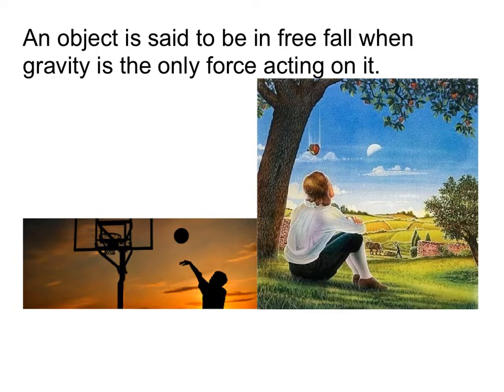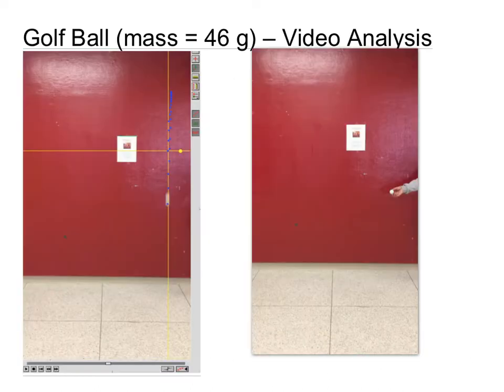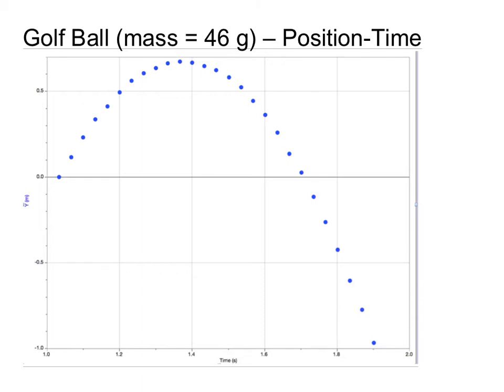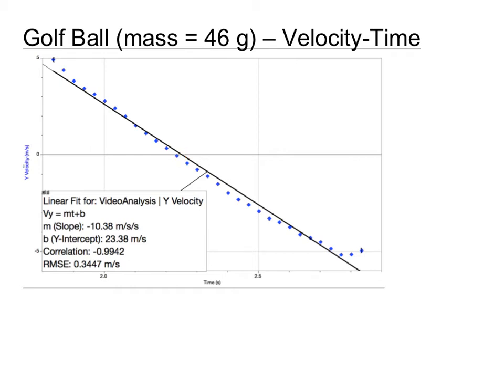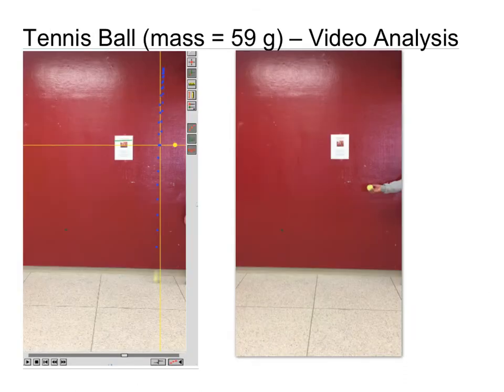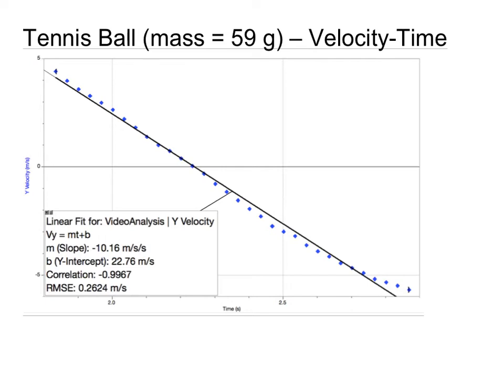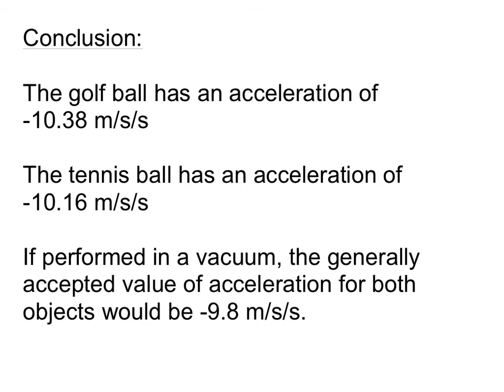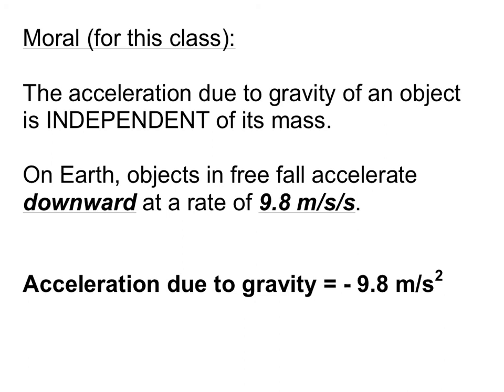Constant Acceleration - Freefall Post-Lab